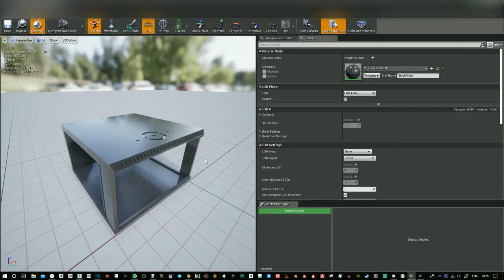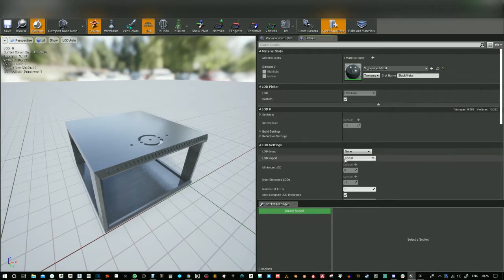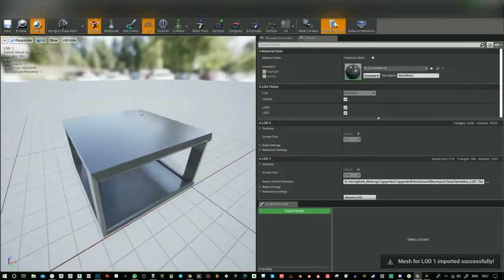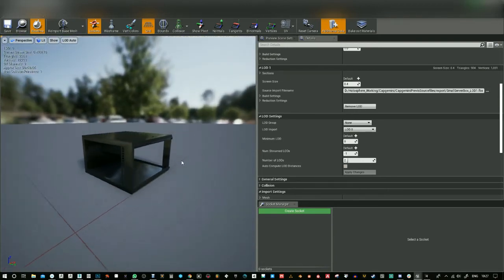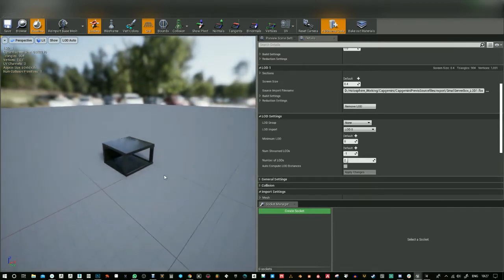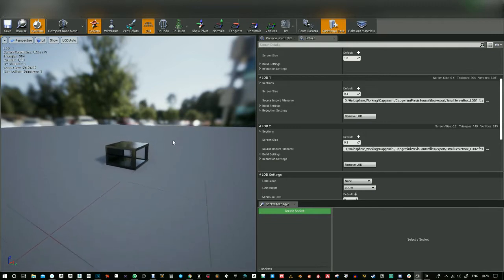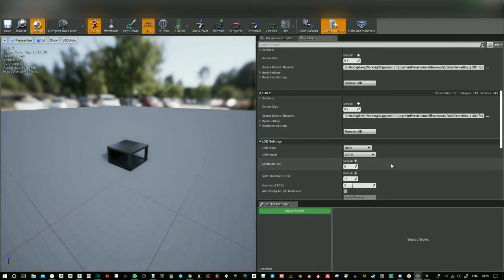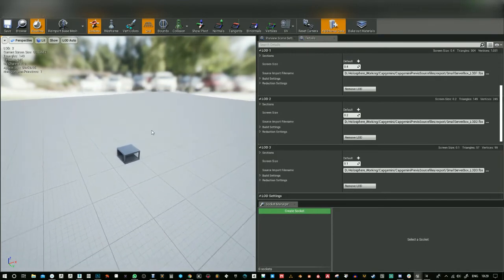Unreal Engine 4 - LOD setup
How to go about setting up you LOD's in Unreal, that other way. You can also export all meshes as one file but I prefer this method.